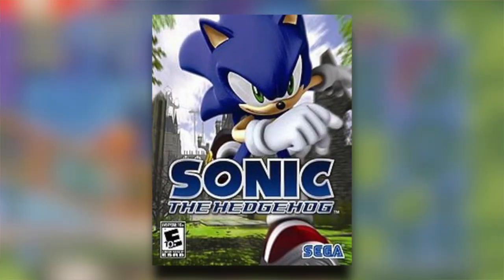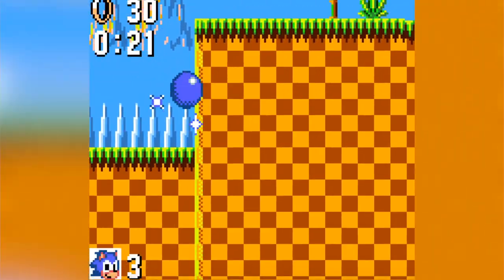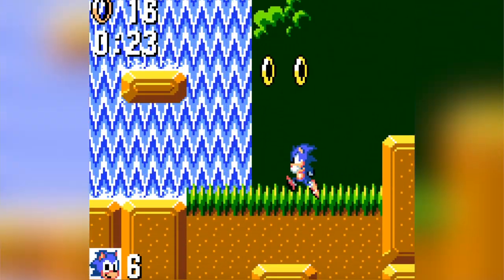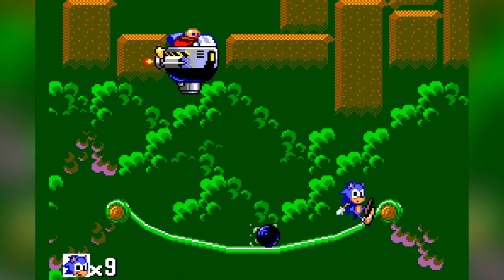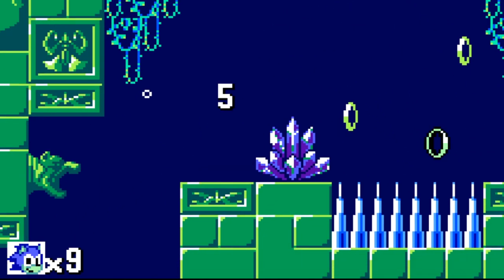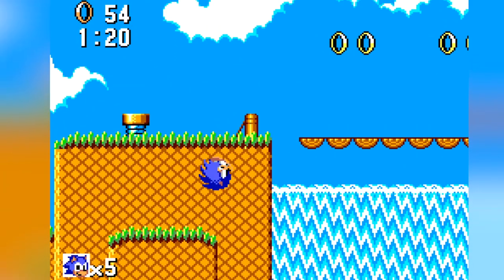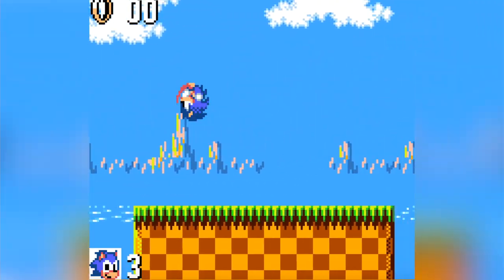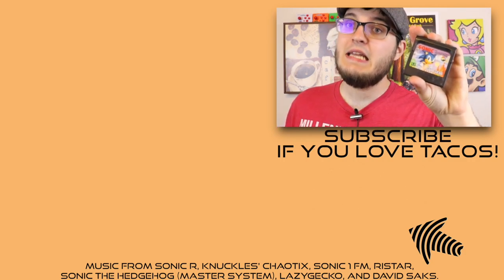Sonic The Hedgehog's Weird 8-Bit Port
Sonic the Hedgehog for Sega Genesis is a beloved classic game, but what about it's counterpart for the portable Sega Game Gear and 8-bit Sega Master System? Has Sonic 1 8-bit held up? Find out if this game is any good today in our review of Sonic the Hedgehog for Sega Game Gear and Master System.

Music From:

lazygecko
 'Saturday Night Speedway'

David Saks
 'Tuesday'

Additional Music from 'Sonic R', 'Knuckles' Chaotix', 'Sonic 1 FM', 'Sonic 1 (8-bit)', and 'Ristar'.